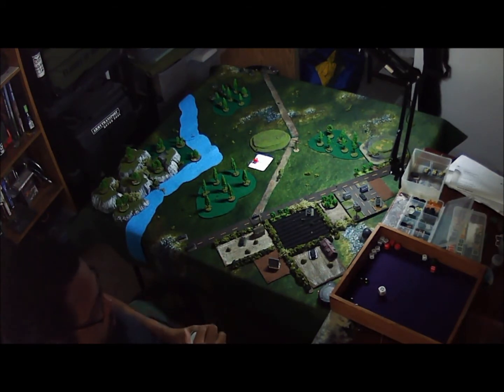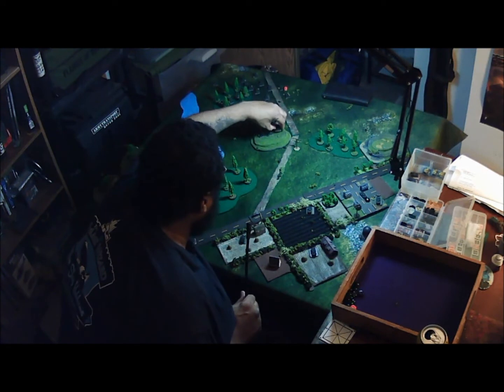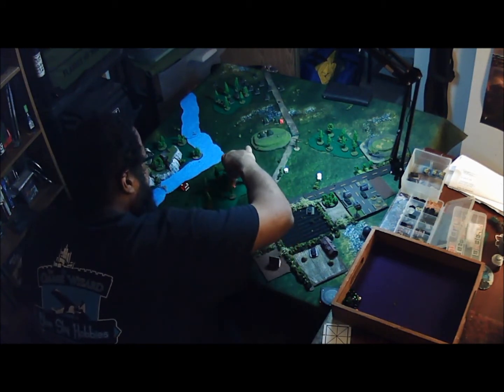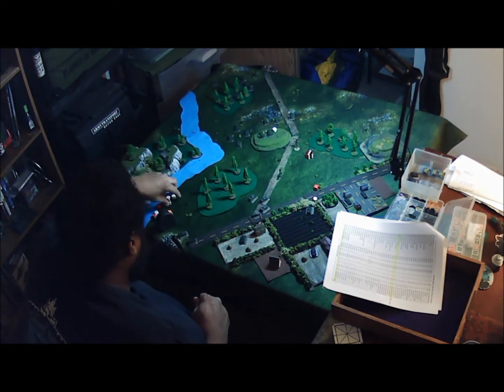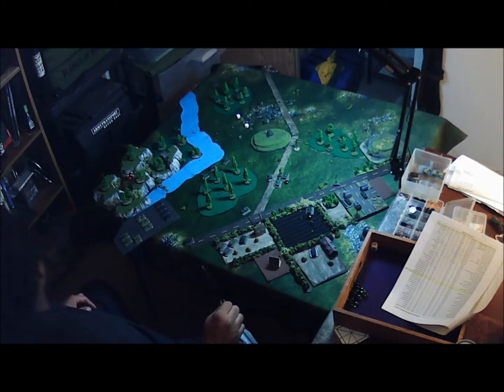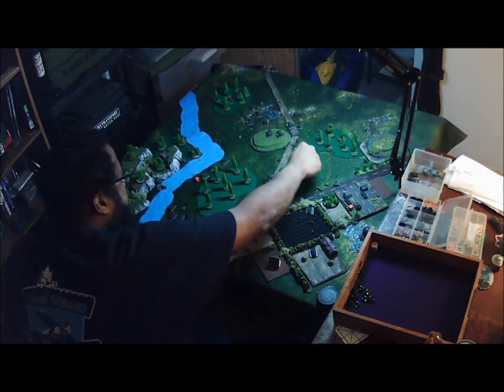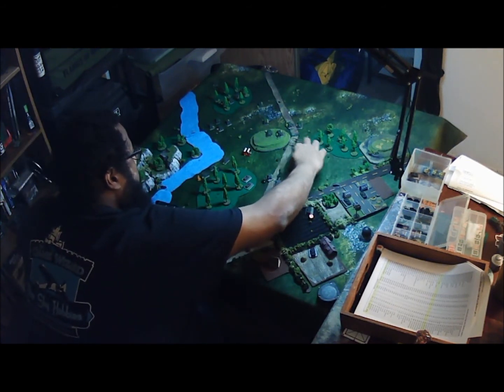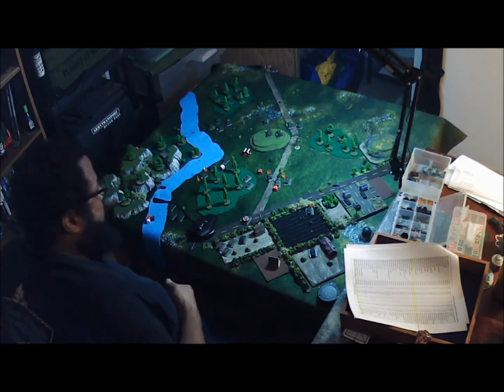East vs West conclusion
Game 2 of my mini campaign for Cold War Commander.  I only went 7 turns so as not to drag it out too long. I could have kept playing for hours though. It would be a very grindy few hours to get to a 50% break point. So I called it at 25% for the East Germans. TECHNICALLY, the west Germans successfully defended their sector ...for now.
NATO has been made aware of the communist aggression and has mobilized elements of the 3rd US Corps and the 1st British Corps to reinforce the NORTHAG/CENTAG sector.